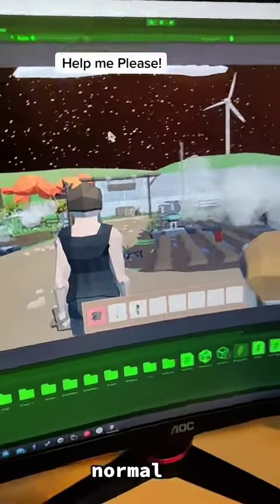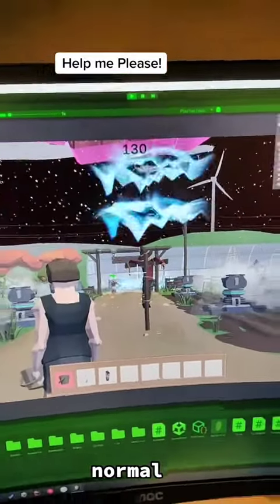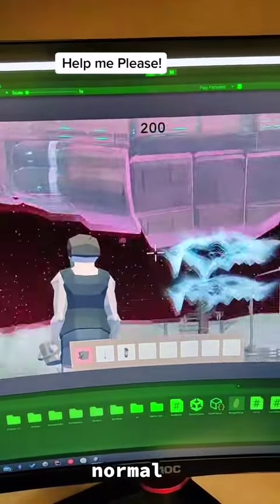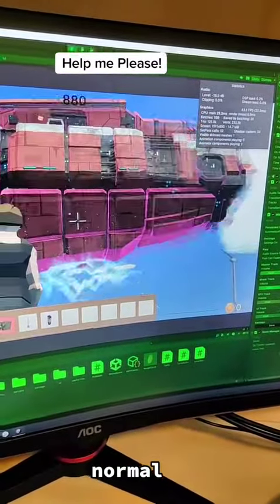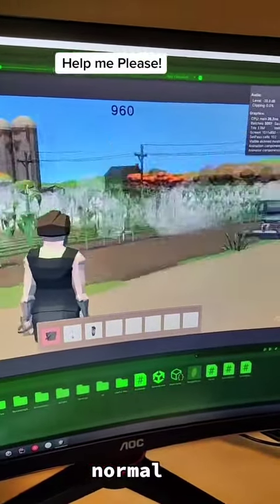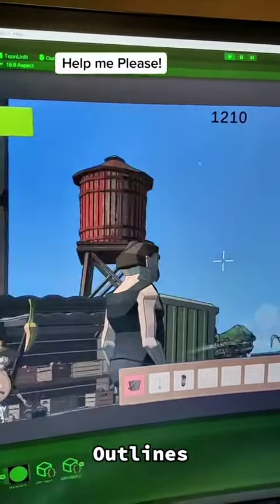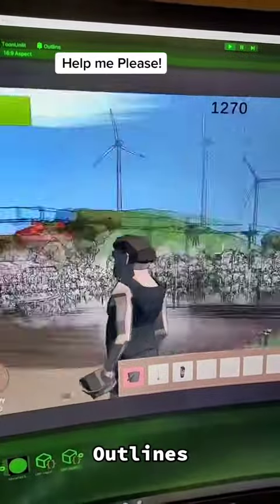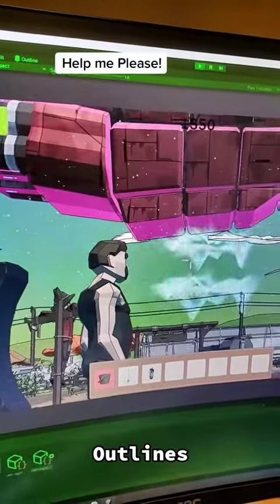HELP ME PICK THE BEST LOOK FOR MY GAME | Outlines or No Outlines